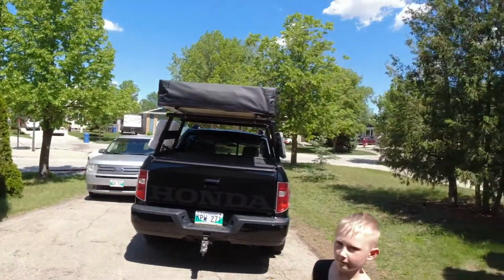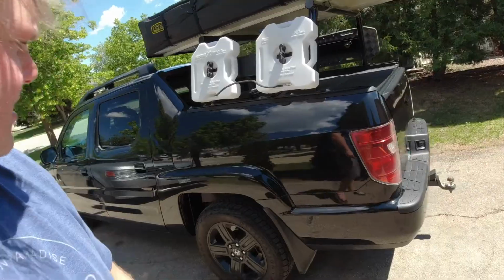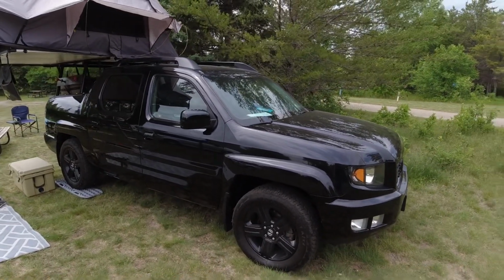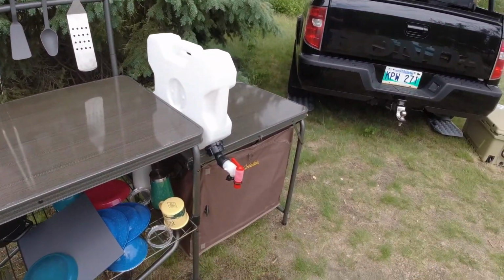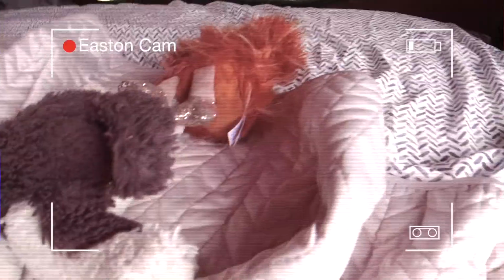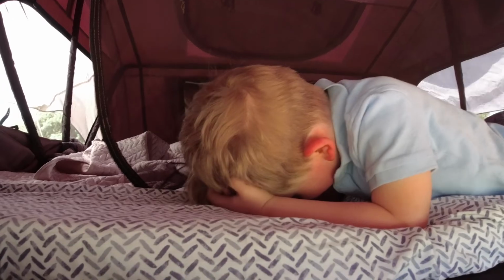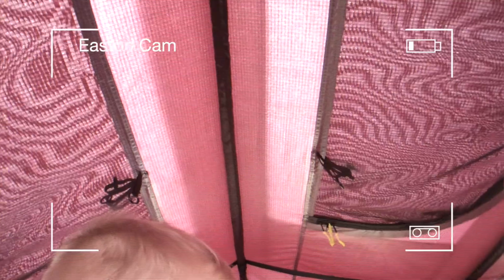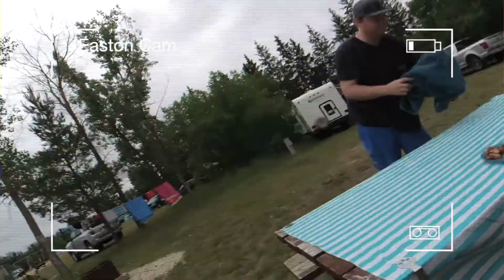Camping Trip - Birds Hill, Manitoba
The Pawlucks go camping!